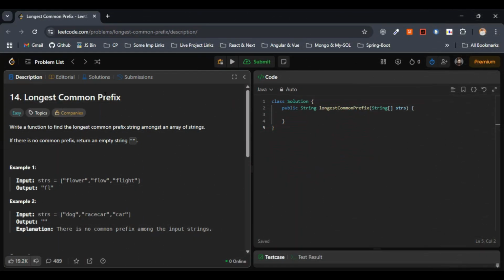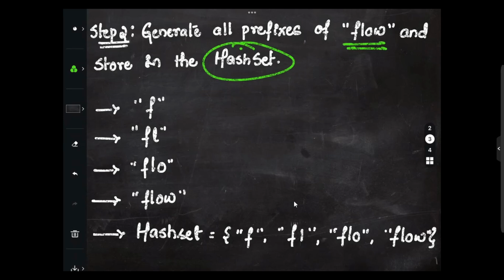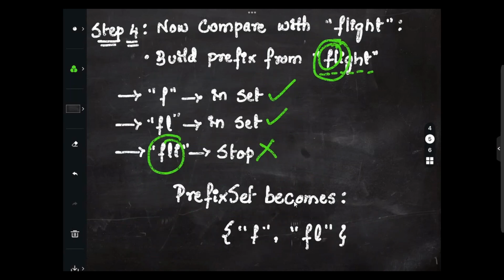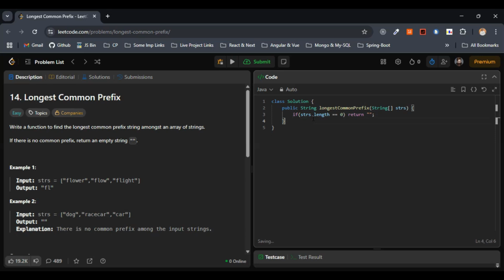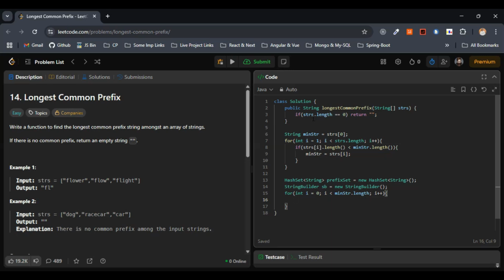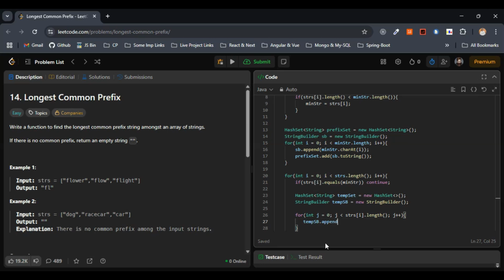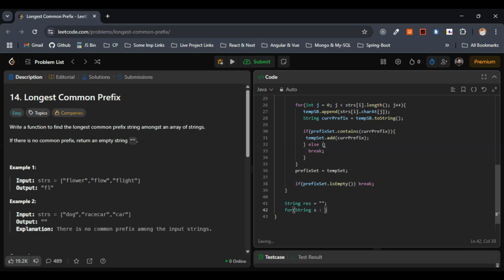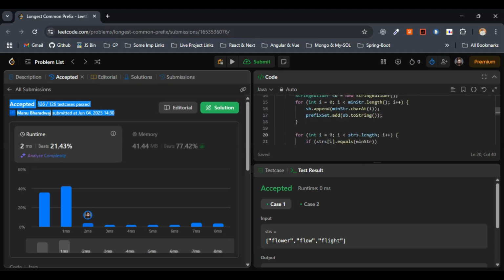5. Leetcode 14. Longest Common Prefix : JAVA